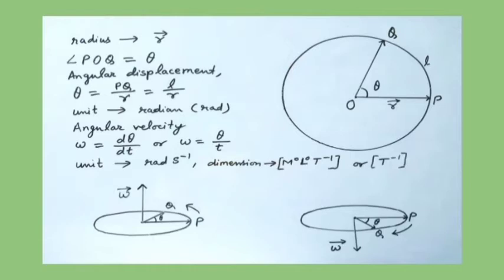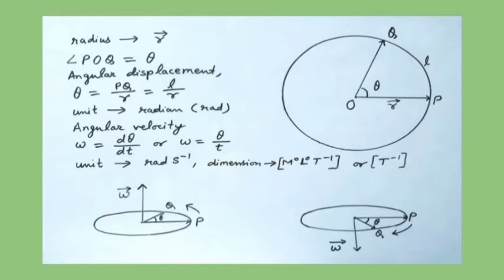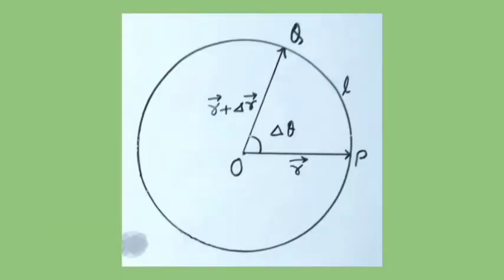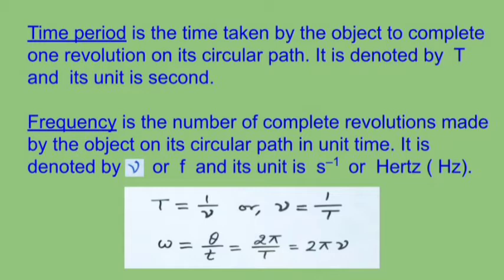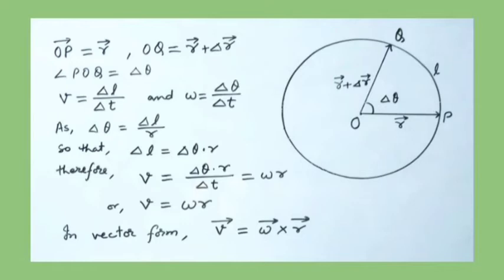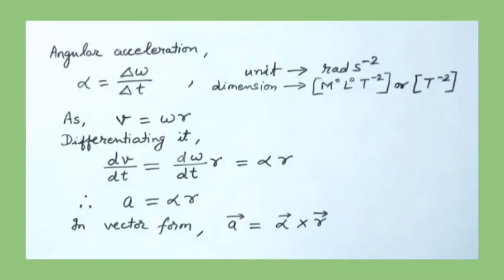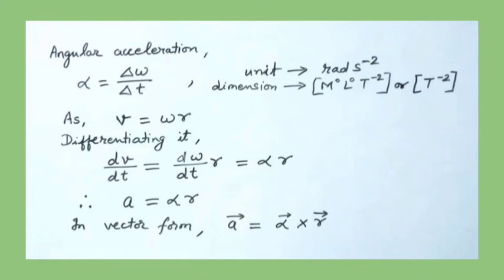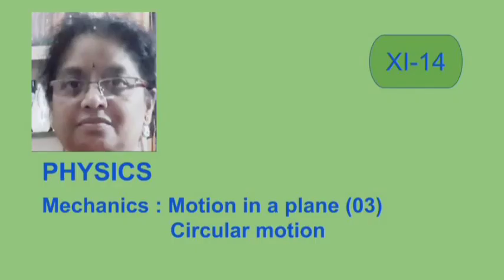Circular motion by Shubha Prasad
Motion in a plane: Circular motion, angular velocity, angular acceleration, time period, frequency.